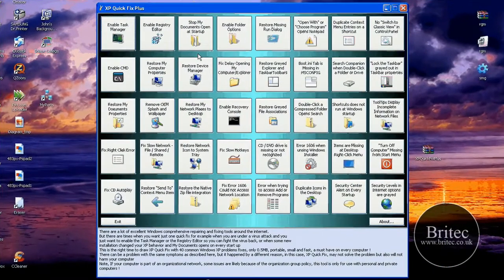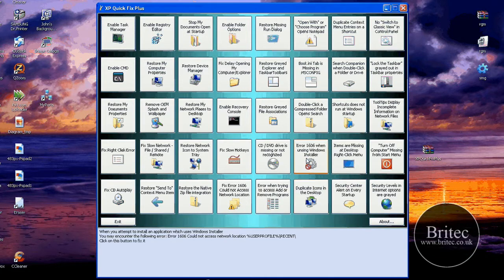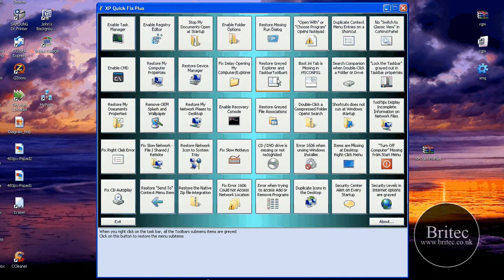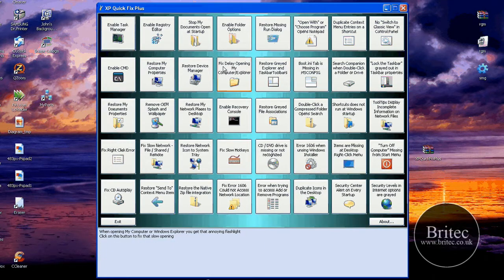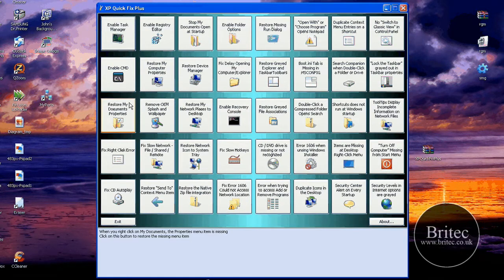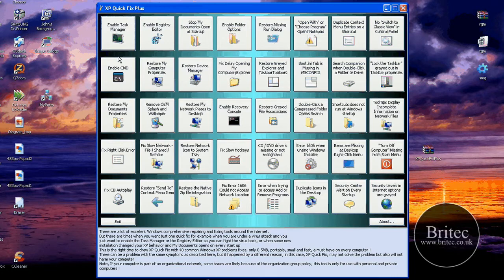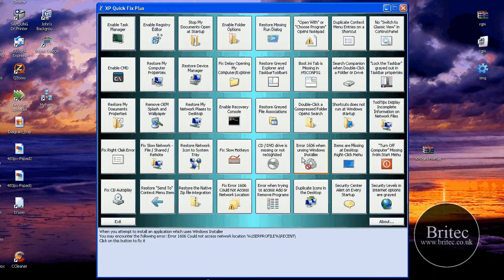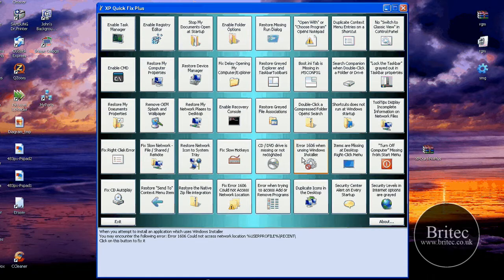XP Quick Fix Plus Repairs Common Windows XP Registry Errors by Britec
Windows XP: If your Windows XP installation is acting up, sometimes a fix is as simple as tweaking a registry key. Rather than muck about in your registry looking for it, use XP Quick Fix Plus to patch things up.

XP Quick Fix Plus is a tiny portable application that presents 40 quick fixes arranged in a push-button chart. Press the button for the problem you're having like CDs not autoplaying, file associations grayed out, the boot.ini tab missing in MSCONFIG, or any of the other 40 common problems, and XP Quick Fix Plus will patch the registry key for the problem you're having and get things back in working order.

Not sure if the button covers the problem you're having? Mousing over the buttons gives you a detailed description of the problem. Have a favorite quick-fix tool to share? Let's hear about it in the comments. XP Quick Fix Plus is freeware, Windows only.